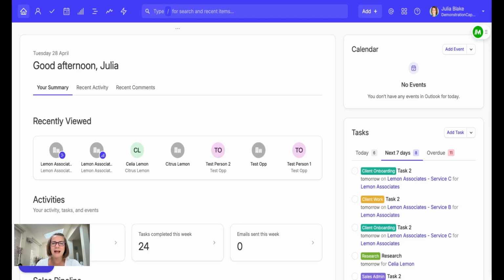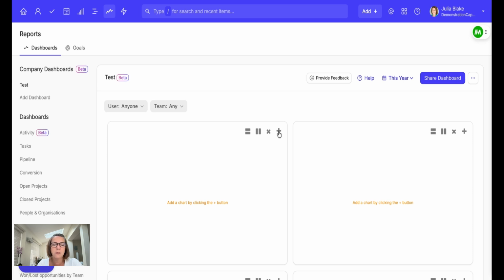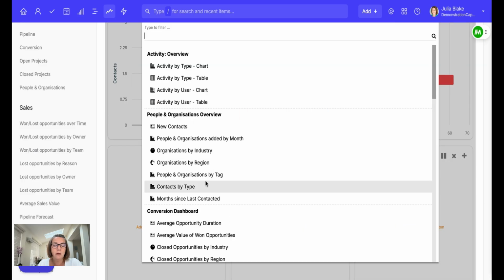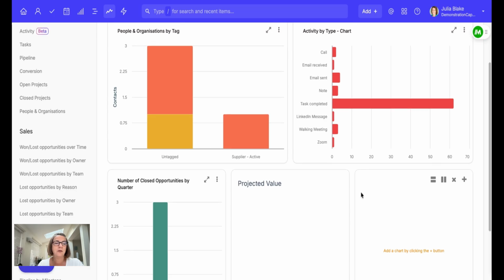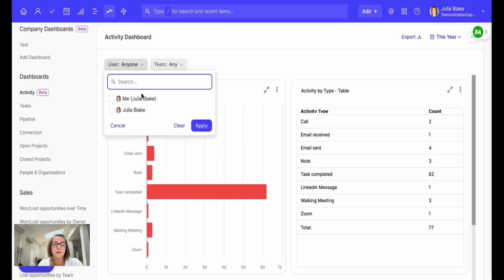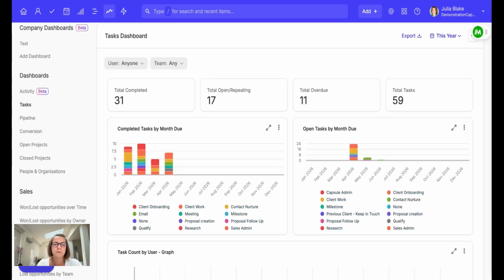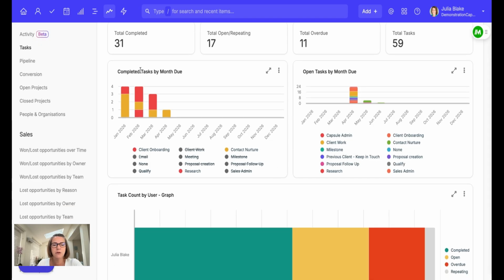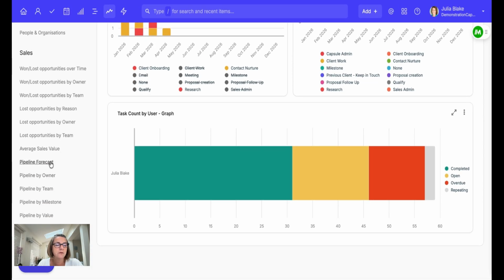Reports in Capsule CRM - how to make the most of them and how to make your own report dashboard!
Want to know what’s actually going on in your business without drowning in spreadsheets?

In this Capsule CRM help video, I’m diving into the Reports area and showing you how to turn your CRM into your very own business crystal ball!

Think:
 - clearer visibility
 - smarter decisions
 - seeing what’s slipping through the cracks
 - spotting opportunities sooner
 - less guessing and more confidence

Because good reports shouldn’t make your brain melt - they should help you feel calm, clear, and in control 😊

Check out my video and take a look at this great area of the CRM!

- More revenue
- Reduced costs

Sign up to receive my Happy Business Owner - the Newsletter which helps you do more of what you love